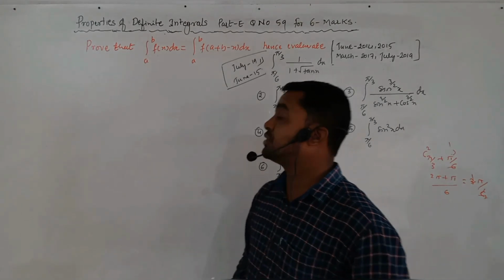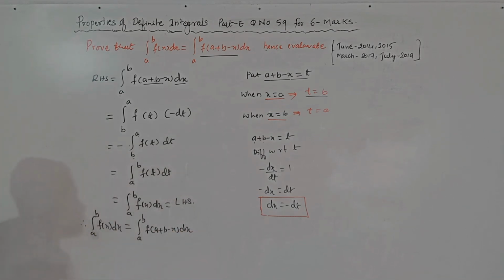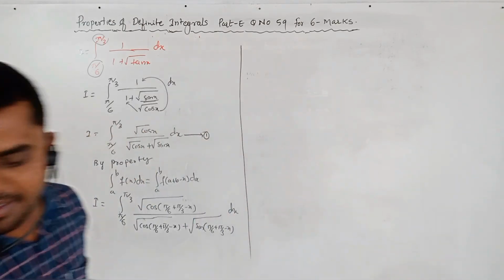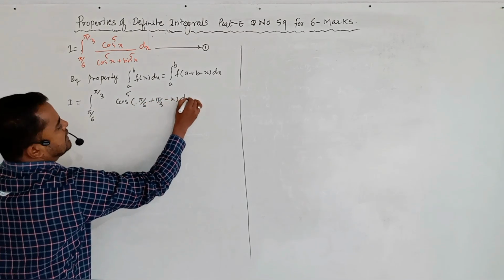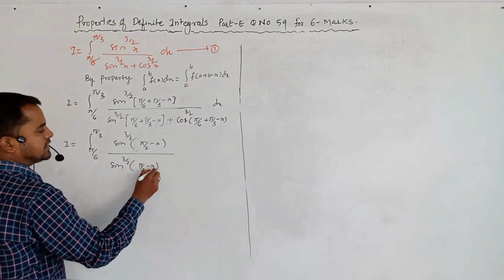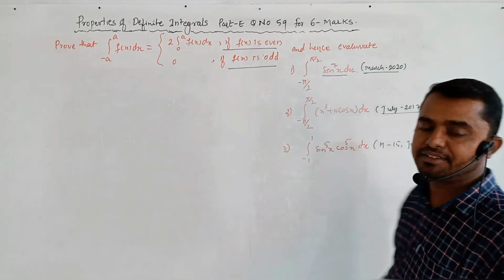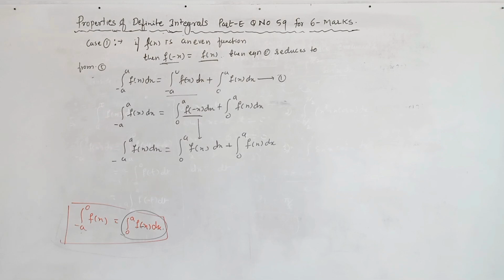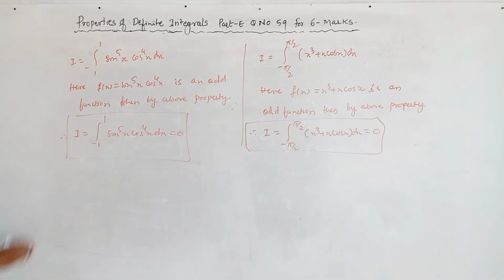PROPERTIES OF DEFINITE INTEGRALS PART-E QUESTION NO.60 FOR 6 MARKS PART-2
IN THIS VIDEO WE WILL LEARN IMPORTANT PROPERTIES OF DEFINITE INTEGRALS PART-E QUESTION NO.60 FOR 6 MARKS PART-2